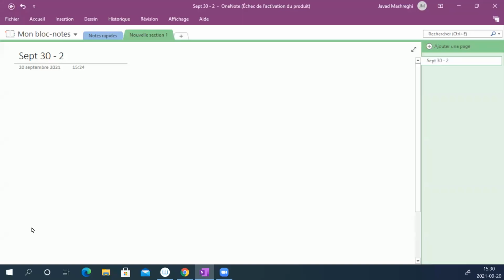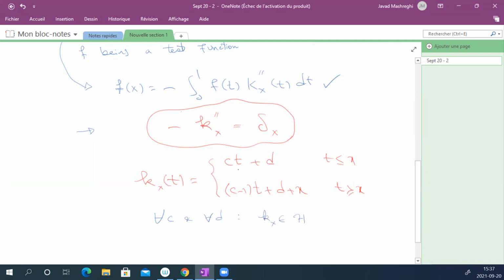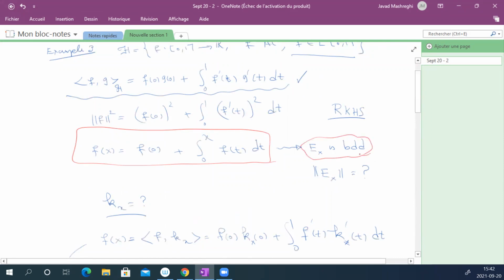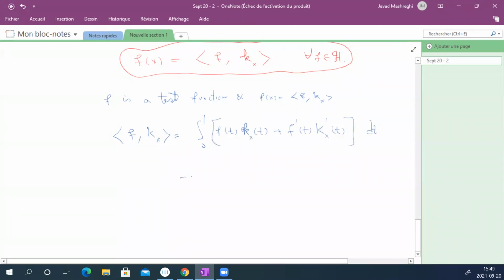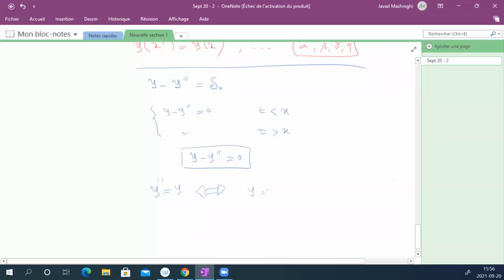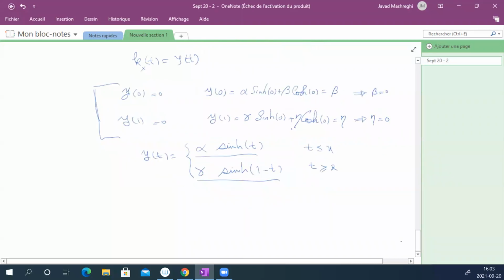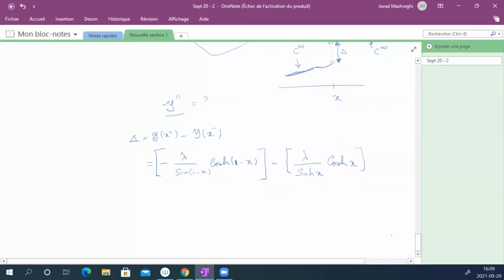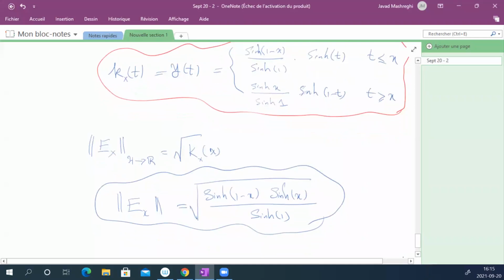Advanced Course II: Reproducing Kernel Hilbert Space of Analytic Functions Lecture 2: Part 2